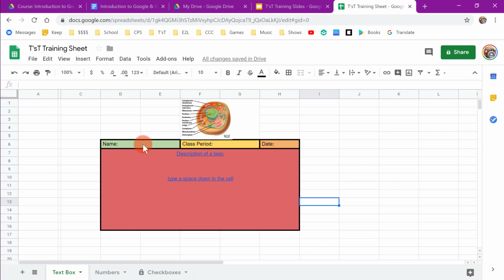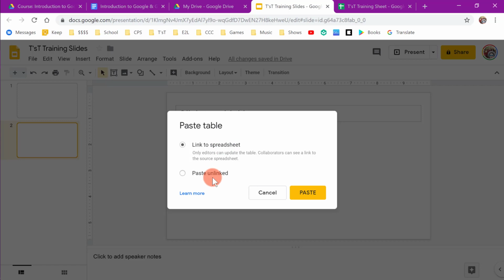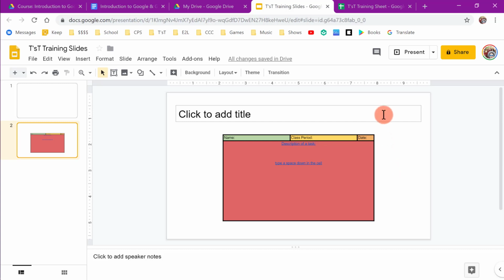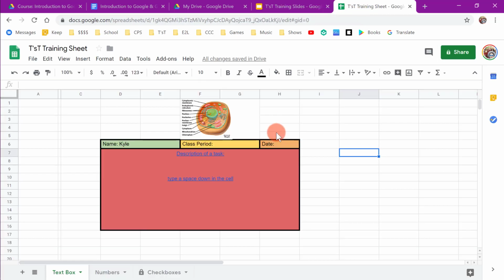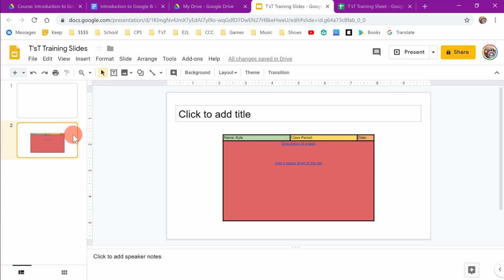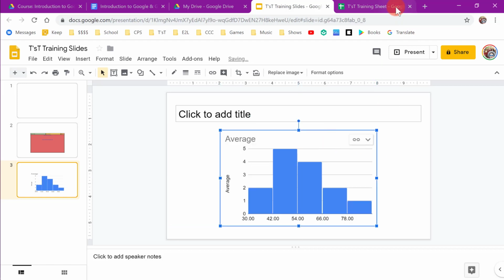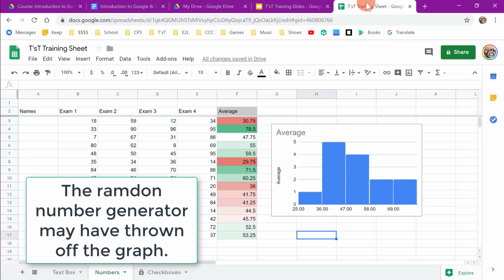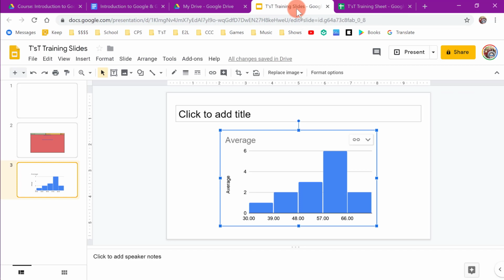Teaching with Tech #12: Google Sheets & Slides Integration